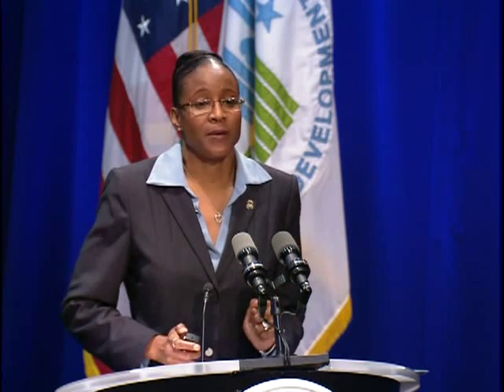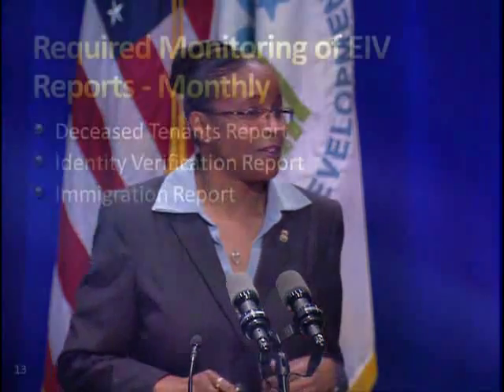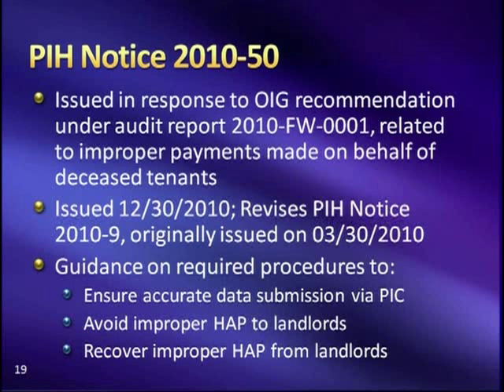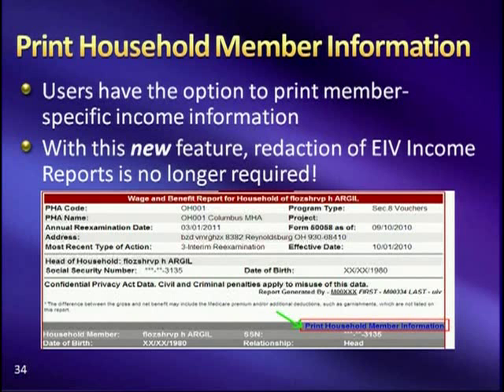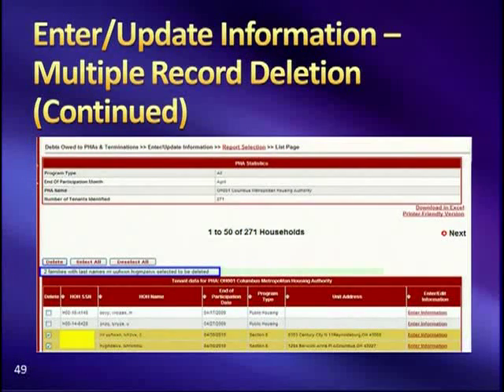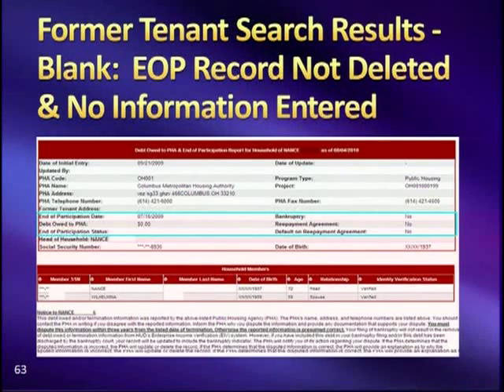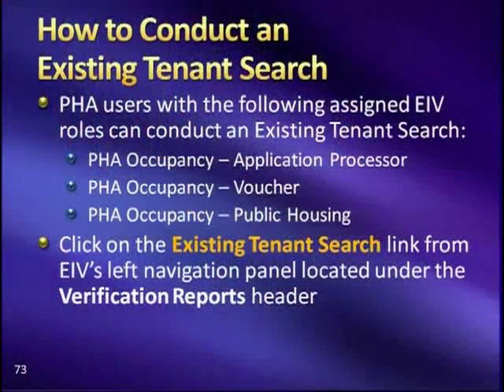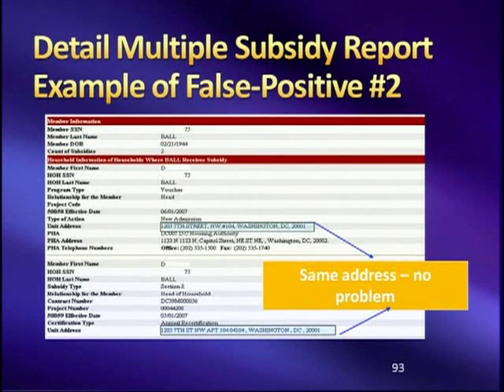Updated PIH-EIV System Training, Part - HUD - 5/2/11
Part 1 of 2. Updated training on the Enterprise Income Verification (EIV) System, which includes the welcome, a special presentation, reducing improper payments through the use of EIV, a review of HUD EIV guidance, what's new in EIV version 9.2, and a Q&A session.